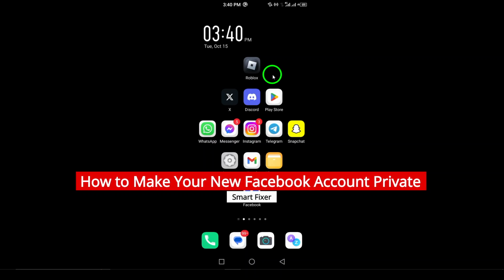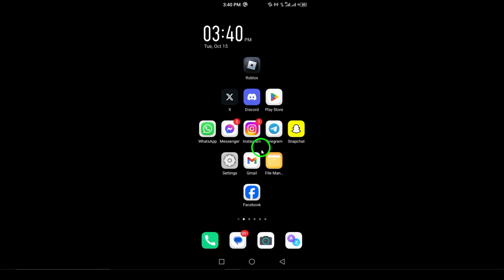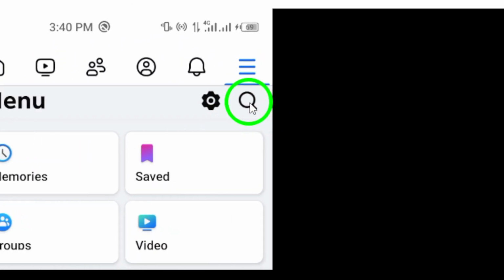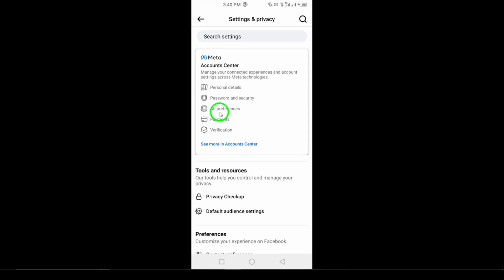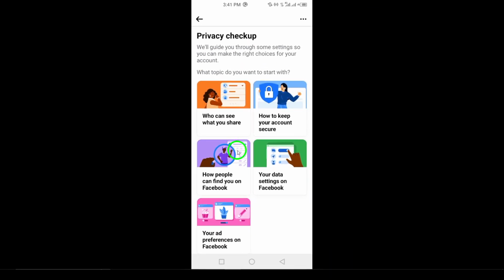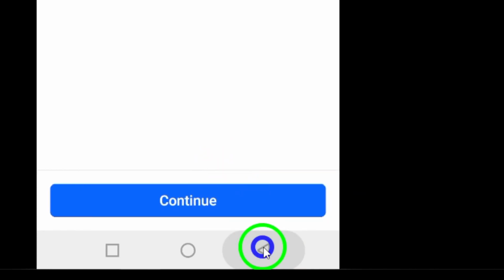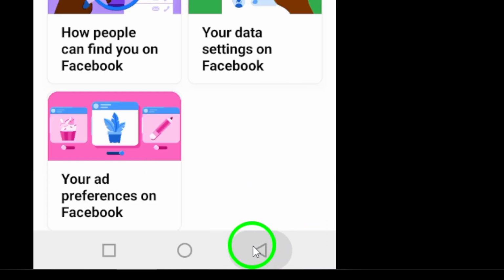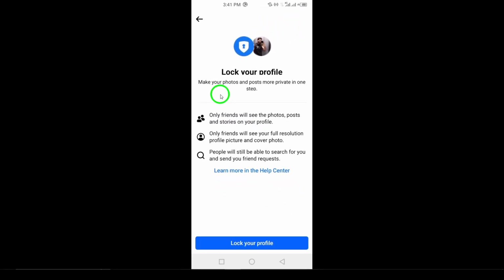How to Make Your New Facebook Account Private (Updated)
Learn how to make your new Facebook account private and protect your online privacy effectively. Follow these simple steps to ensure that only your chosen audience can see your posts and profile information. Keeping your social media secure is essential in today's digital age.

Steps:
1. Open the Facebook App on your android device.
2. Tap on the three horizontal lines (menu icon) in the top right.
3. Scroll down and tap on “Settings & Privacy”.
4. Tap on “Settings”.
5. Adjust Privacy Settings:
   - Tap on “Privacy Checkup” to review and adjust your privacy settings.
   - Under “Who can see what you share,” set your posts, profile information, and friends list to “Only me” or “Friends”.
   - Under “How people can find and contact you,” set options like who can send you friend requests and who can look you up using your email or phone number to “Friends” or “Only me”.
6. Profile Locking:
   - Go to your profile, tap on the three dots next to “Add to Story,” and select “Lock Profile”.

Stay private and safe online
Chapters:
00:00 Intro
00:12 Soultion
01:05 Outro